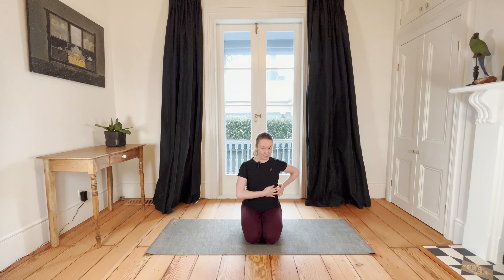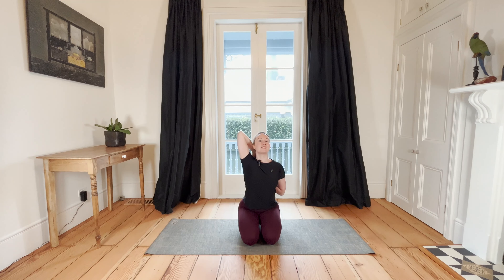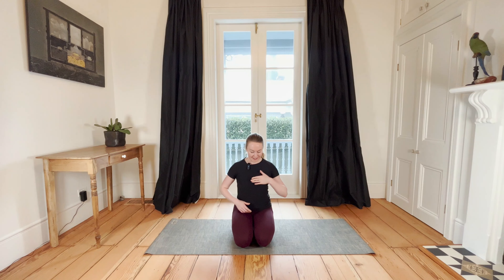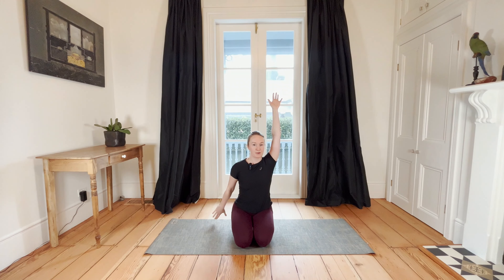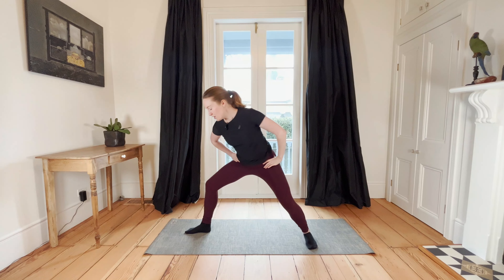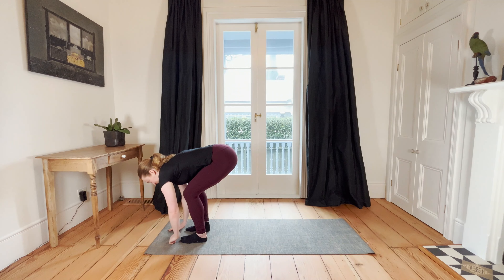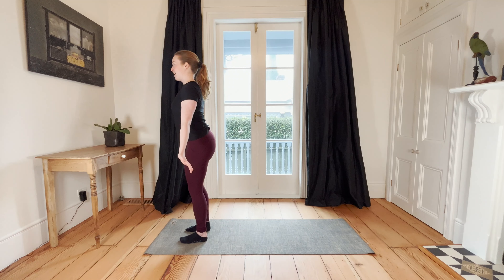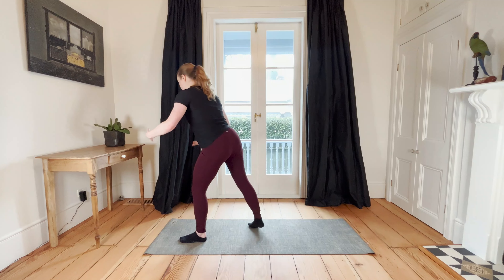Beginners yoga for Upper Back tension. Class 3 of 3!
This is a great practice if you feel tight, stiff and achy in your midback or that space between shoulder shoulder blades.

Stretch and open up through the shoulders and upper chest. Learn how to breath into and "open up" the sides of your ribcage and chest.

Move into some easeful twists whilst supported by the floor, after you have completed a gentle yoga flow that helps you stretch the back and shoulders whilst learning how to improve thorax posture and control.

Check in with yourself before and after this practice. How does your mind and body feel before and after practicing 15minutes of mindful movement. I would love to hear from you in the comments below.

It is not a medical treatment. PhysiowithSarah does not take responsibility for any injuries or issues caused during this practice. If you are unsure whether or not an exercise practice is suitable for you please consult with a medical professional.